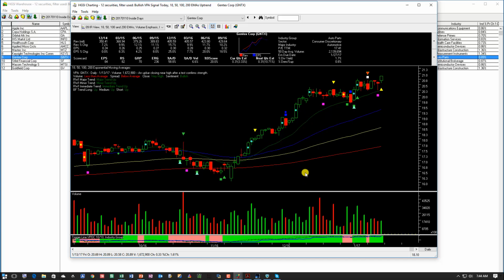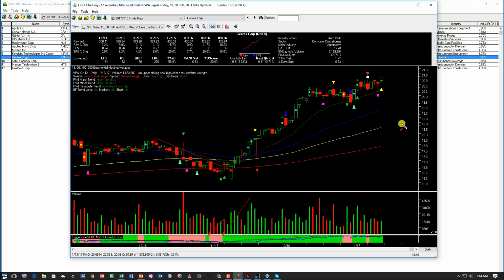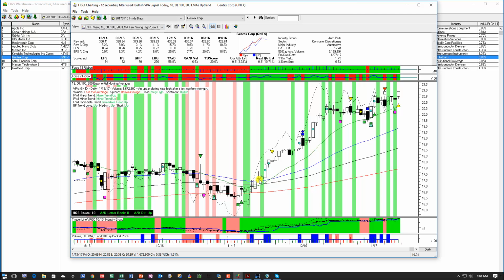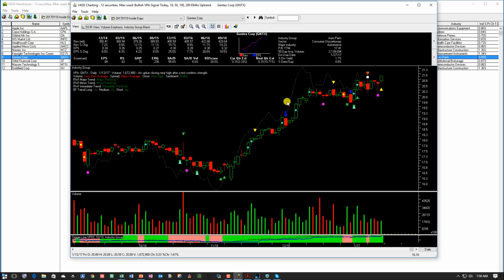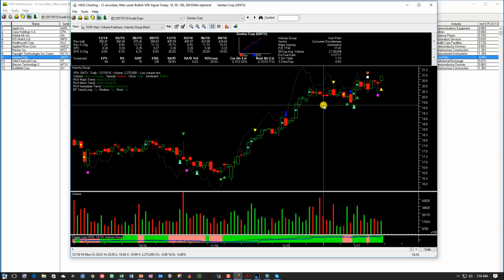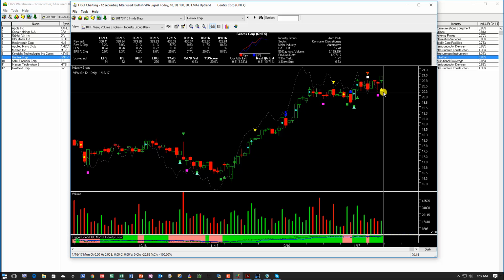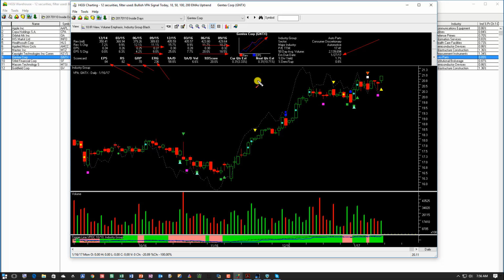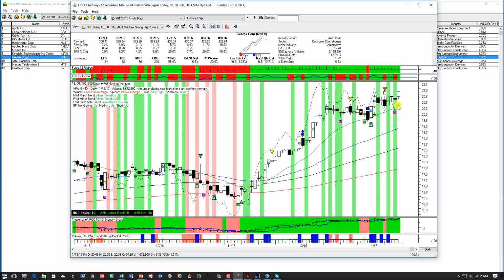Ron Brown HGSI Investment Software Techniques, VPA, VPOC and EMAs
Using HGSI to analyze a stock with VPA, VPOC and EMAs